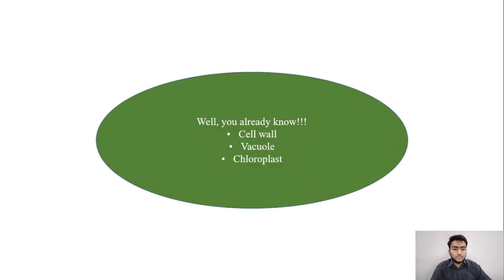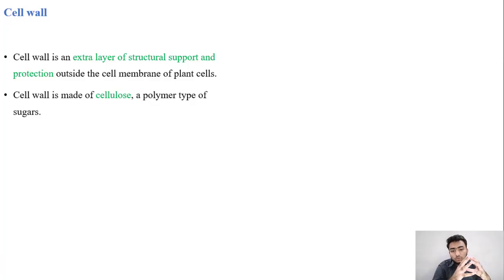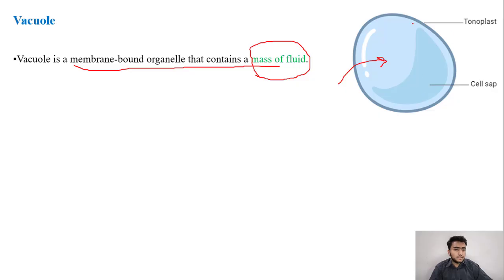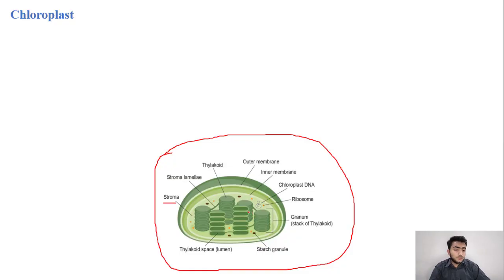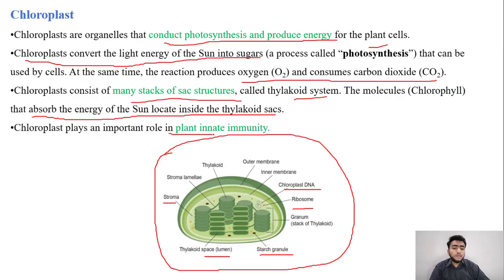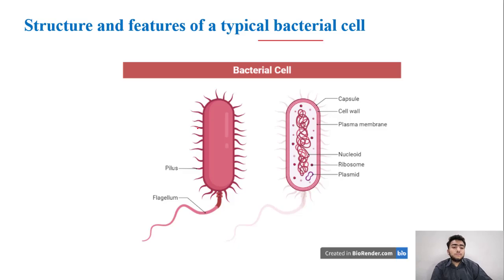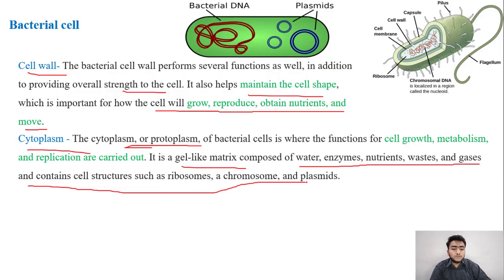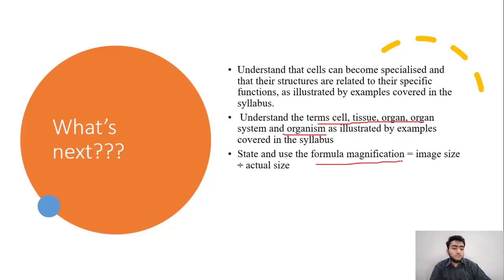LECTURE 3-A~CELL STRUCTURE AND ORGANIZATION (Part 3)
This lecture discusses the subcellular structures (or the organelles) that are unique to a plant cell. It builds on the previously taught knowledge about cells and particularly discusses the functions of the subcellular structures unique to a plant cell. Towards the end of the lecture, a bacterial cell is discussed and its structure and the functions of various cellular structures in a bacterial cell are also described.
And as always the video covers the exact learning outcomes as published by Cambridge in official syllabus copy.
Comment and let me know the feedback and ideas as to how I can improve my work.
Note: Various online sources including websites, articles and textbooks are used to prepare these relevant lectures for O level Biology.